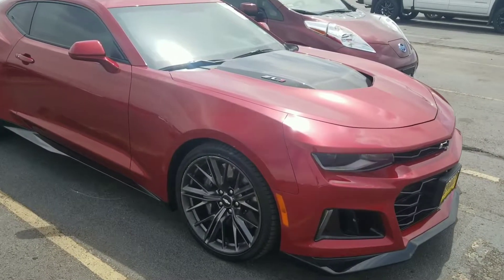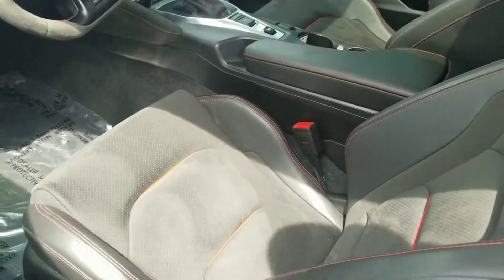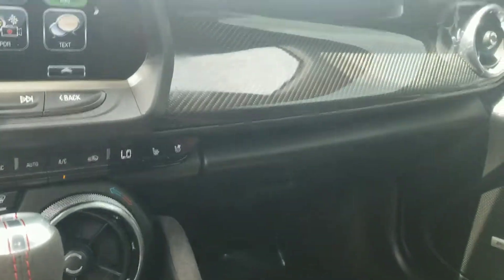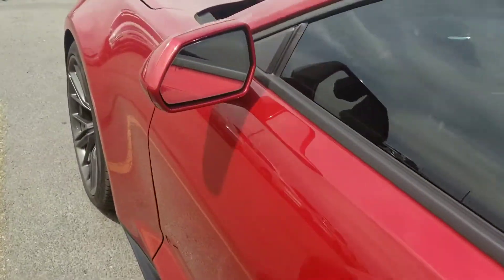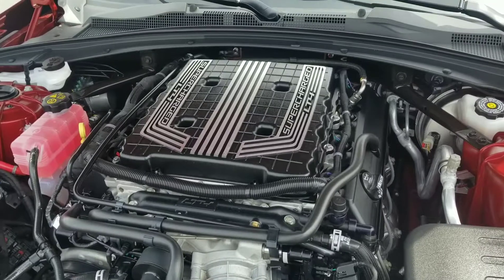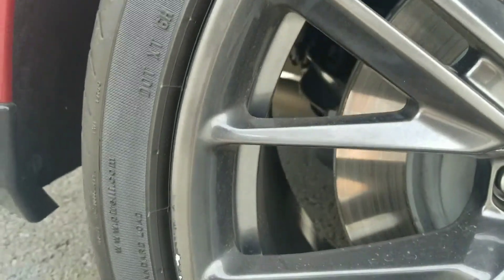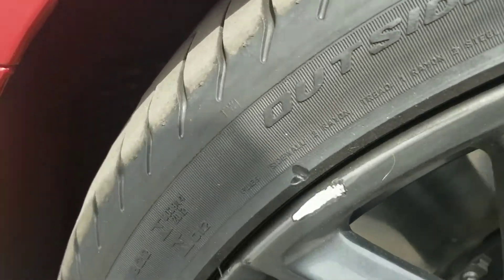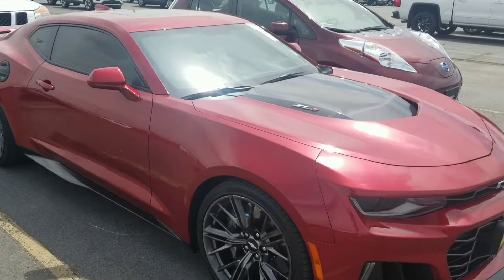1st TIME SEEING A CAMARO ZL1 AT AUCTION **SUPER CLEAN**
chevy Camaro zl1